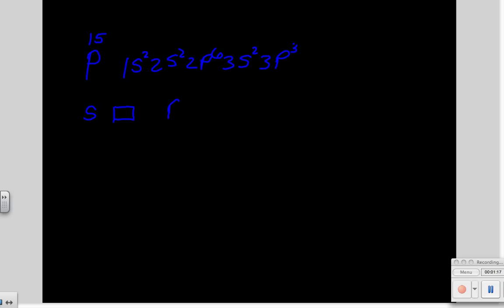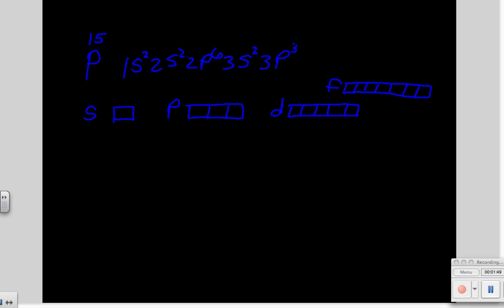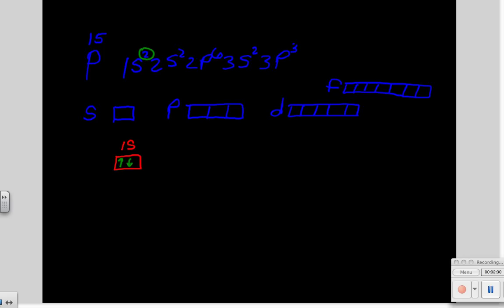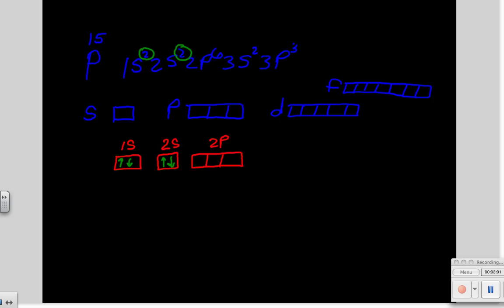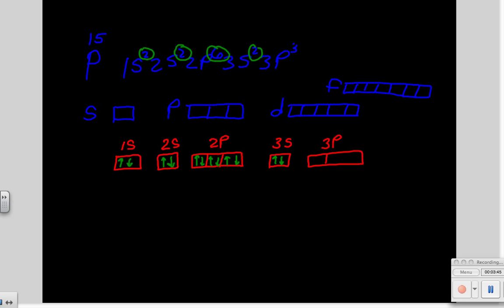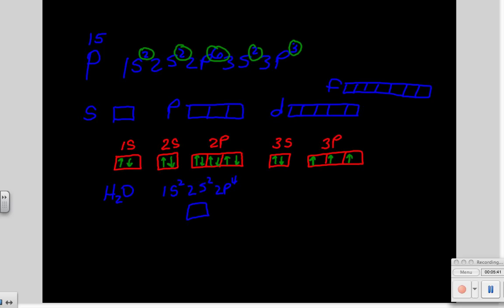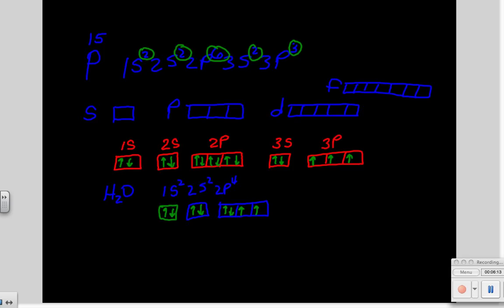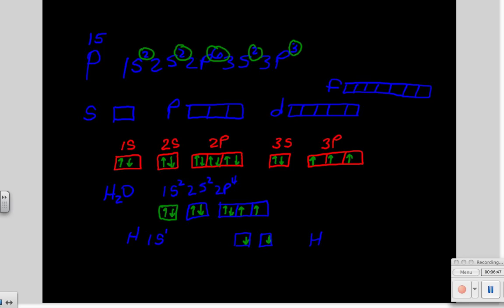5.4 orbital diagrams